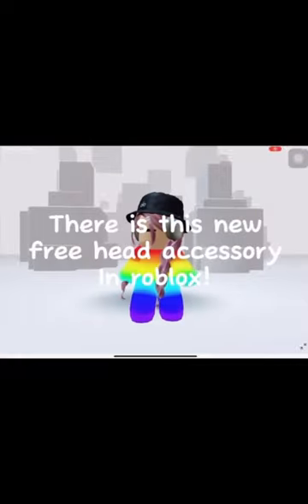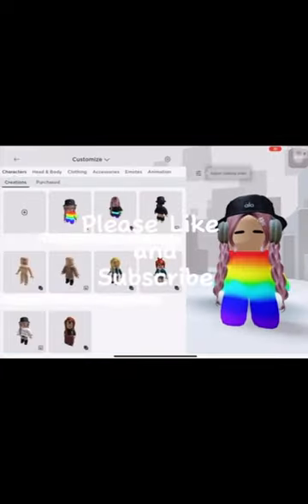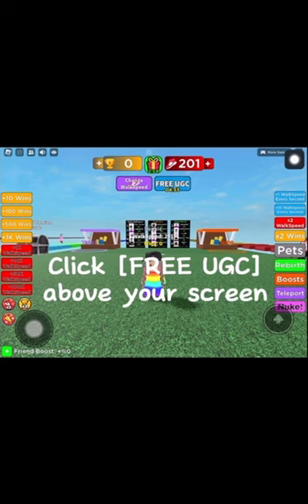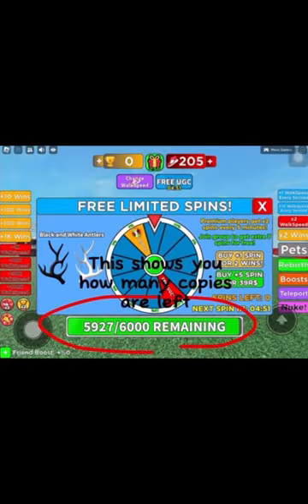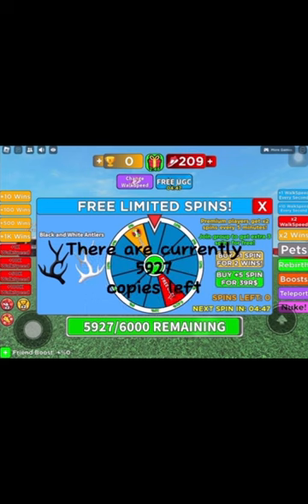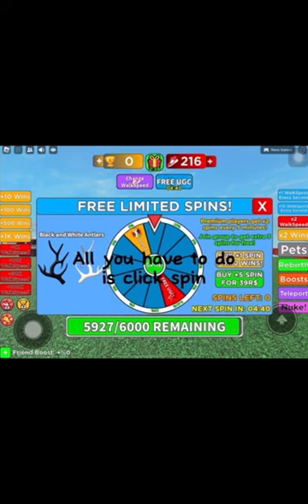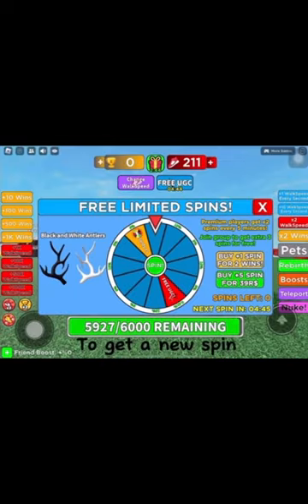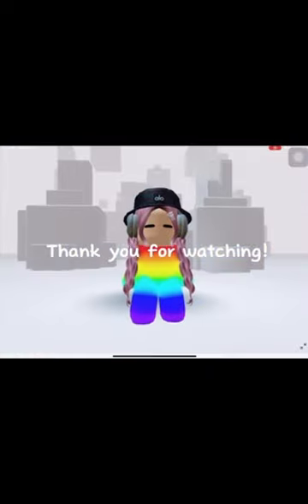NEW [FREE UGC] IN ROBLOX‼️✨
My Roblox User Name: UnknownEmployee750
Follow me on roblox!:DD its my new acccc